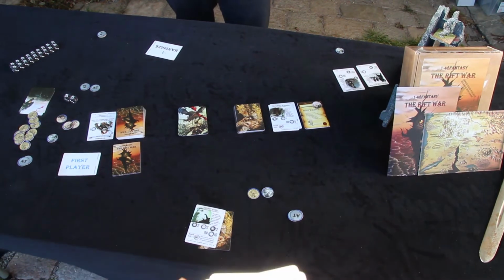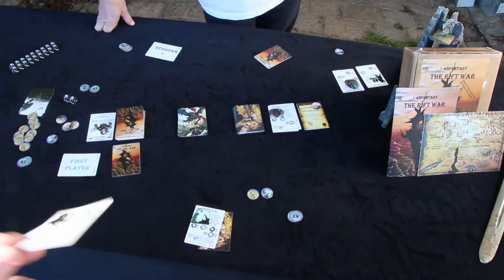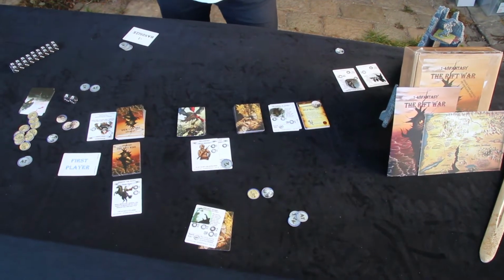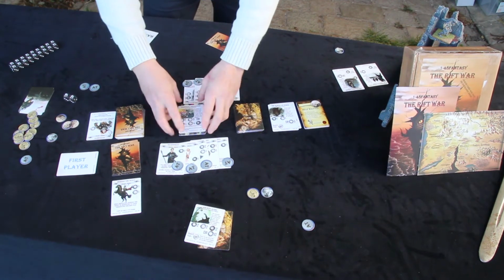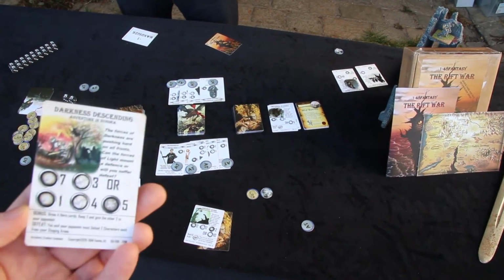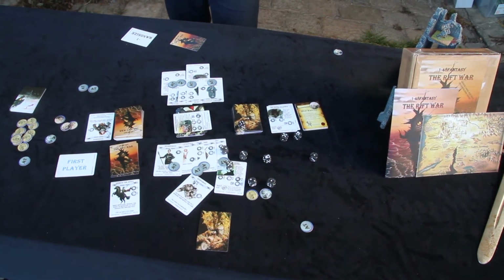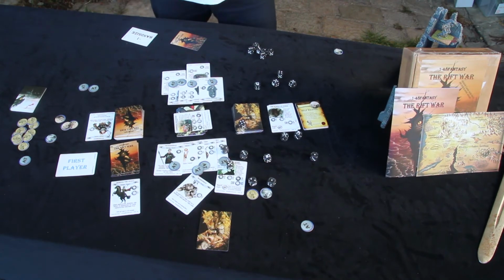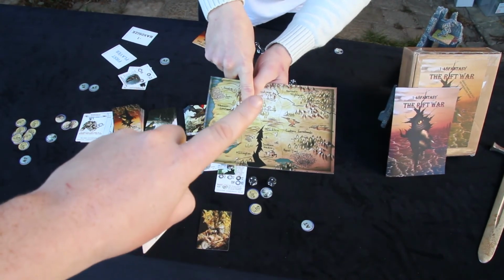1-48Fantasy: The Rift War How to Play 3/5 (Skirmish - Adventures)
Hello and welcome to the official S&M Games AS (Ltd.) Youtube channel.
1-48Fantasy: The Rift War (unique card and dice deck building game, with skirmish miniatures rules included) but also on our crowdfunding campaign!

In this video we take a look at The Rift War SKIRMISH mode, which is the fastest and most straightforward way for a new player to get into their first few games of 1-48Fantasy: The Rift War card game.

This video takes a look at playing against the Adventure deck and is the final video on playing the Skirmish mode.
If you have not seen the first and second parts yet, please do so, as they explain the easier missions.

Look out for part 4 of these How-to-Play videos where we include the Final Encounter deck, gains Renown and is rewarded with our very own county in the land of Garrandur, which is the Standard mode.